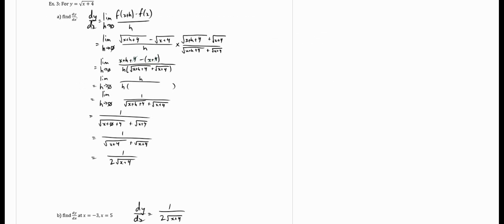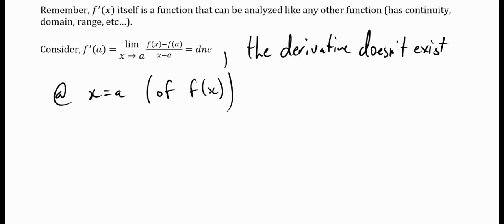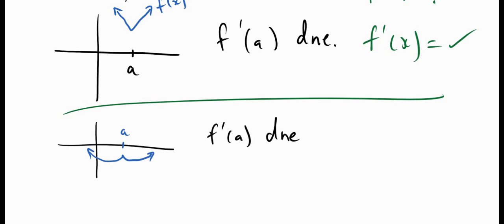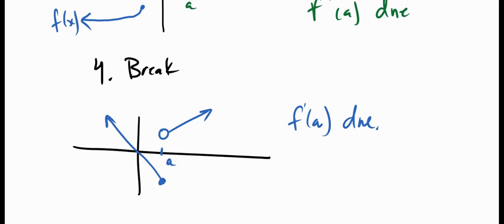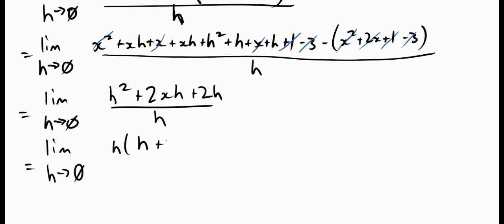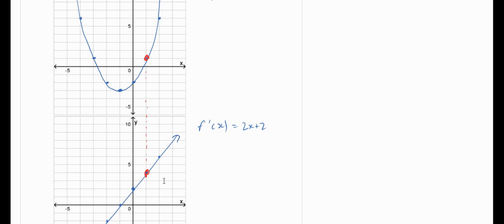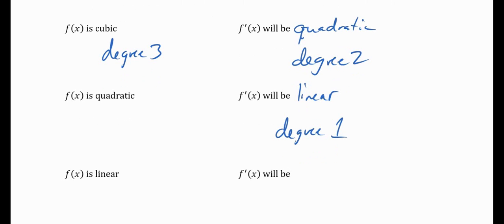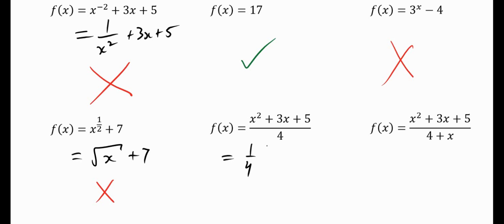More About Derivatives